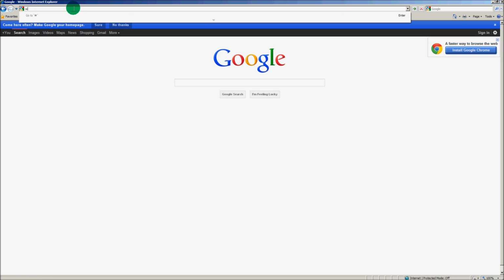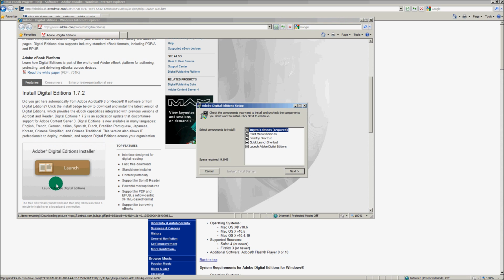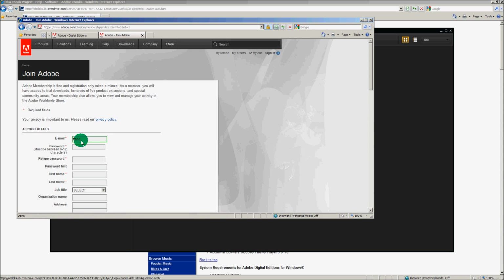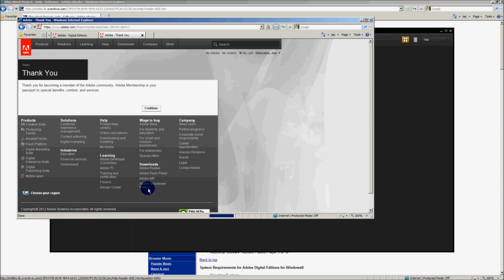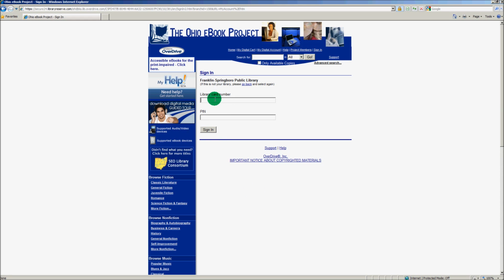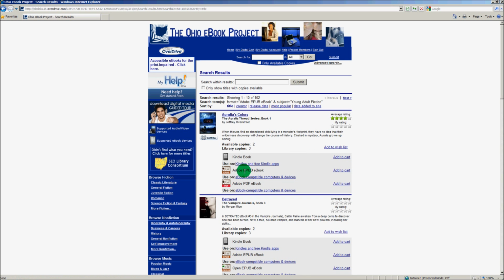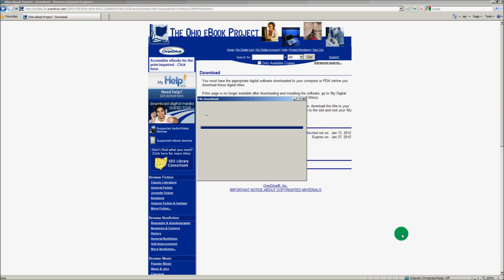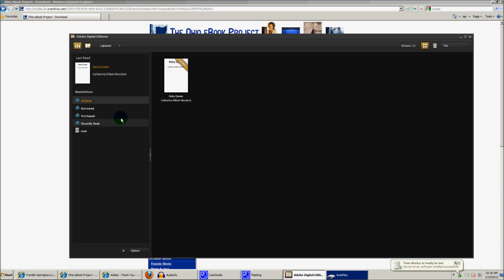How to download digital media to a Nook at the Franklin-Springboro Public Library